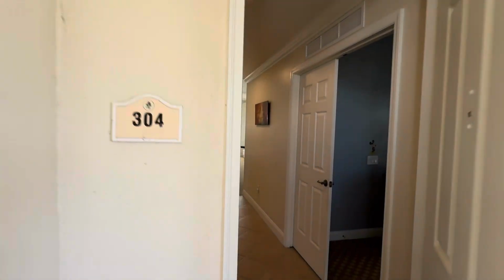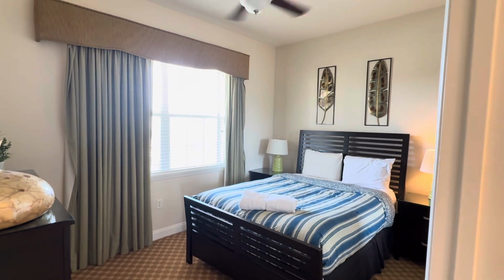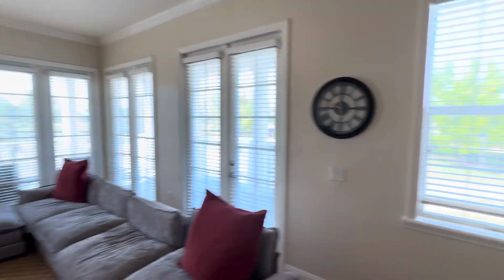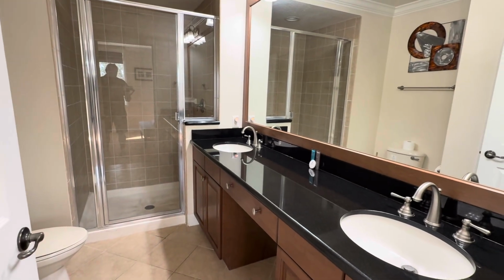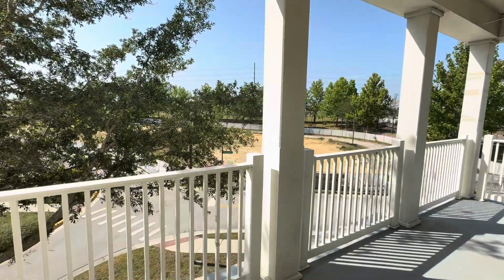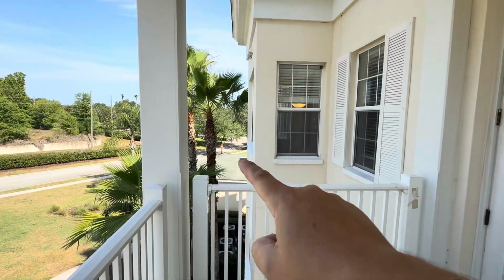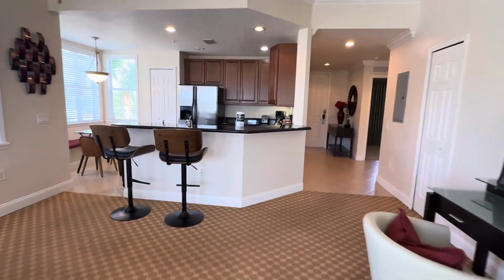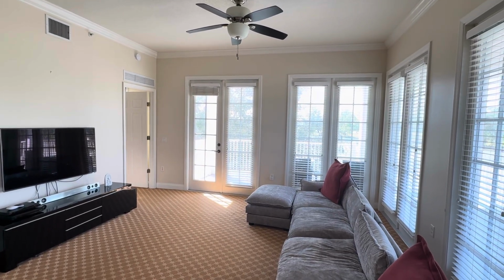7509 Mourning Dove Cir, unit 304, Reunion, FL 34747